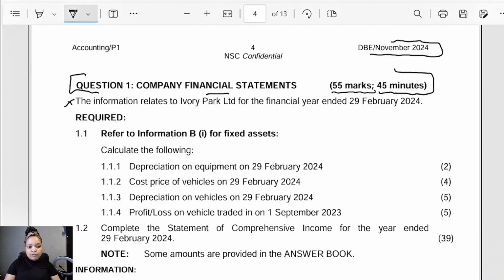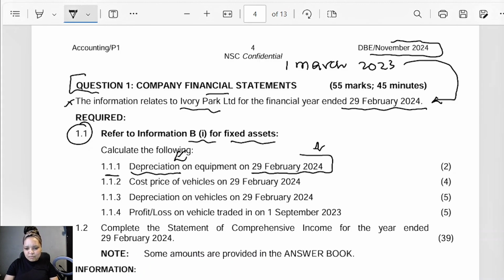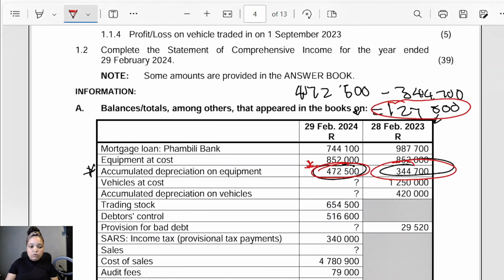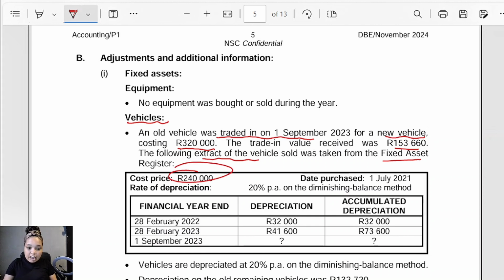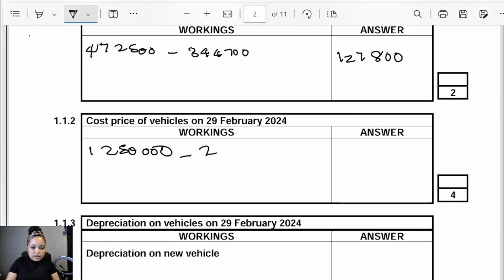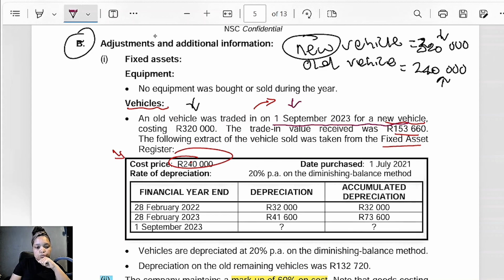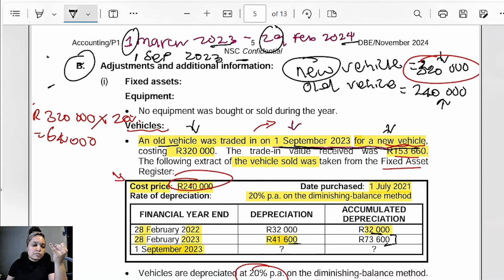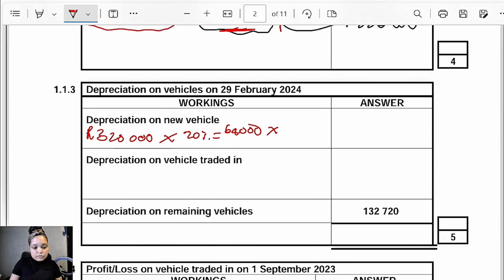Grade 12 Accounting Part 1 | Companies Financial Statements | Nov 2024 Paper 1 Explained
🎓 Welcome to this full walkthrough of the Grade 12 Accounting Paper 1 (November 2024) – focused on **Companies Financial Statements**!

In this video, I guide you through the key sections of the paper, step-by-step calculations, and explain common mistakes to avoid. Perfect for exam revision or self-study!

📚 Topics Covered:
- Income Statement
- Adjustments (Depreciation etc.)